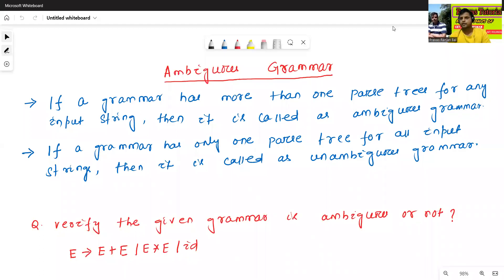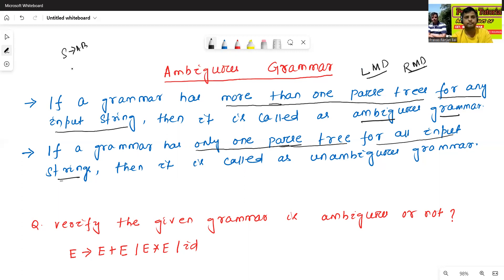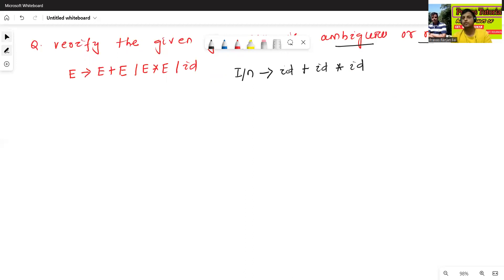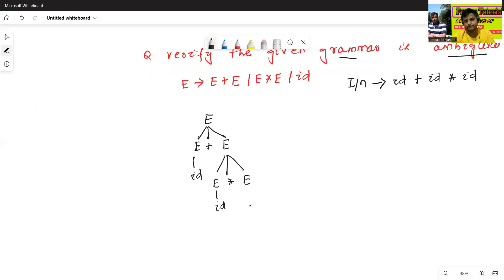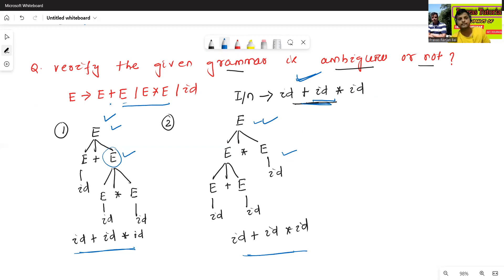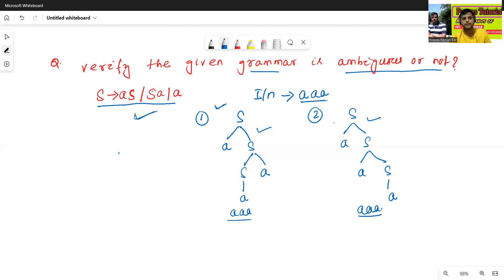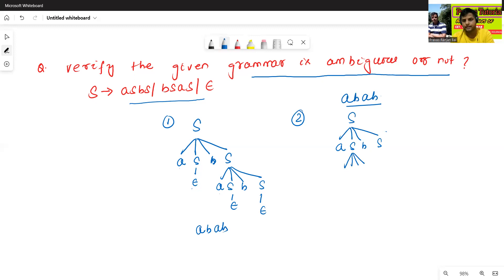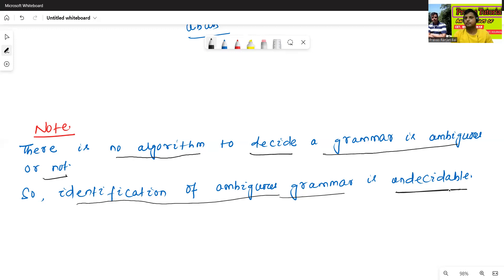Ambiguous Grammar (C43)